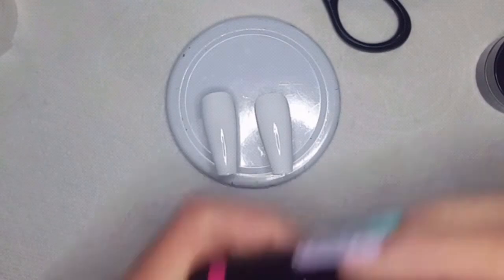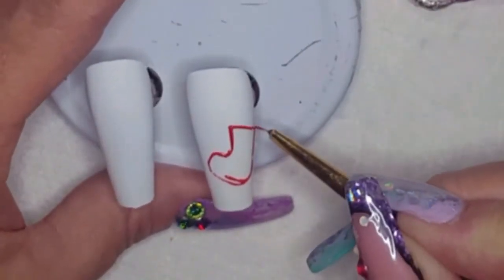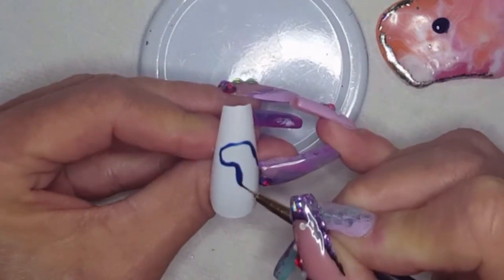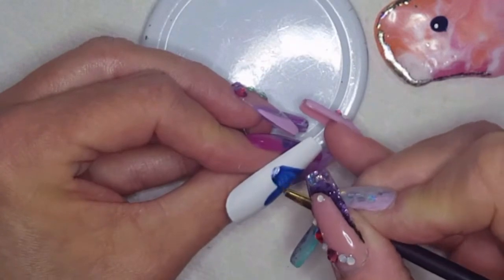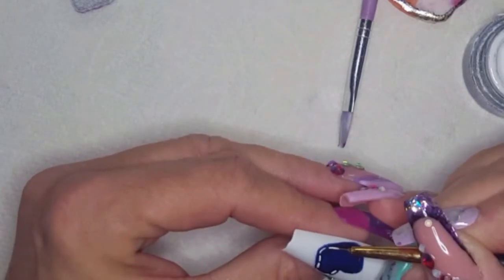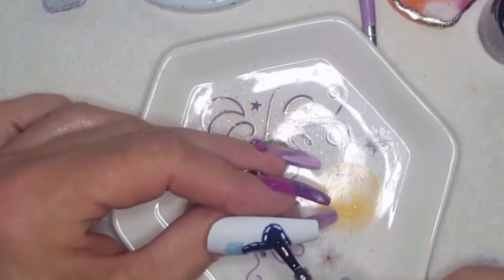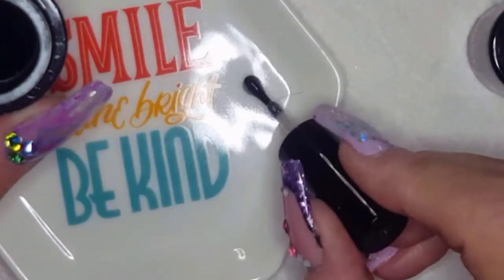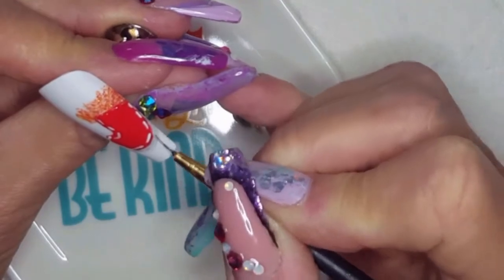Accents | Christmas Stockings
yayoge gel paint 010 012
laguna moon gel polish
makartt top and matte top coat
glitter (amazon)